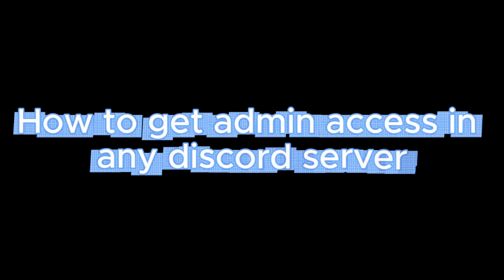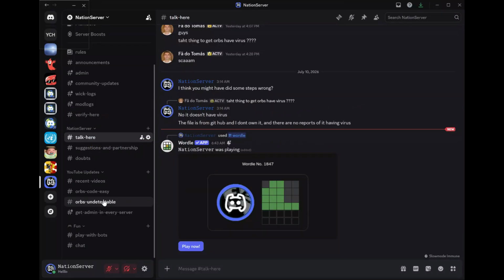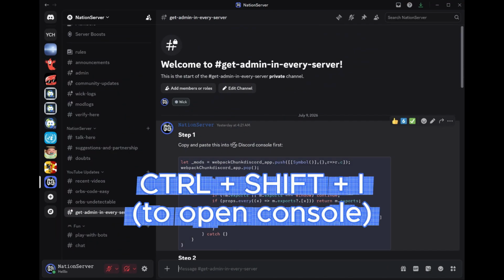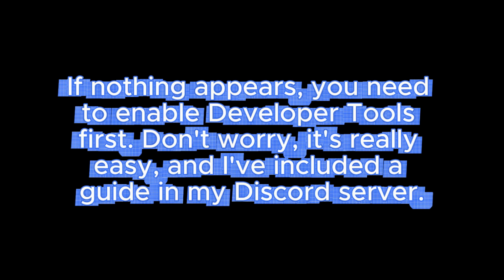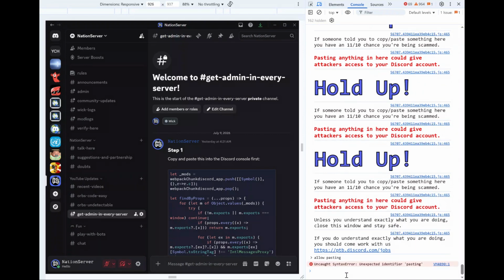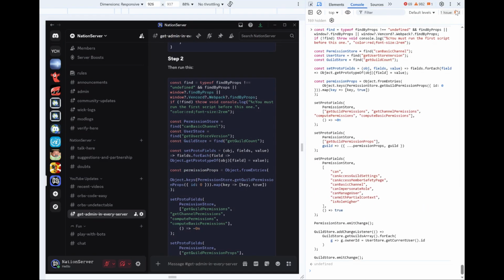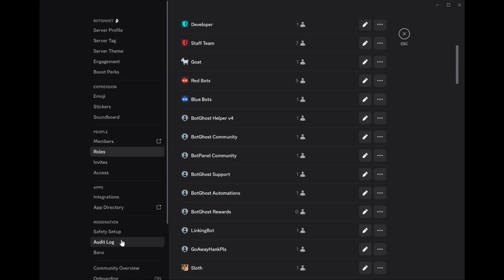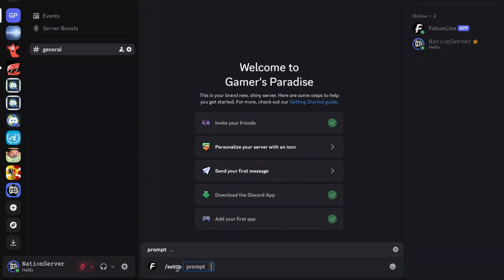How to Get Admin in Any Discord Server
You can get admin in any Discord Server in seconds. This is the easiest way, and you don't have to install Vencord 😀

Important: This does NOT give you real administrator permissions. It only changes what you can see locally, and you cannot make or save any changes.

Check out FalconLine, an AI-powered Discord bot that creates complete Discord servers in seconds. Just invite the bot, describe the server you want, and let AI build the channels, roles, categories, permissions, and more for you.